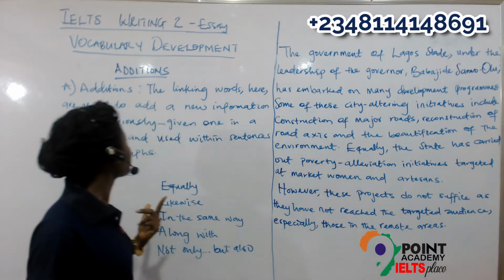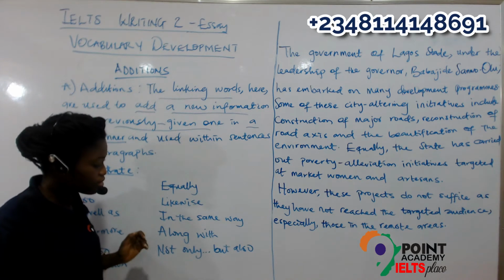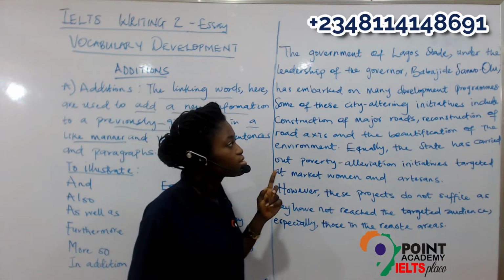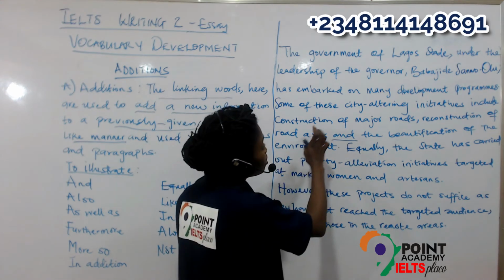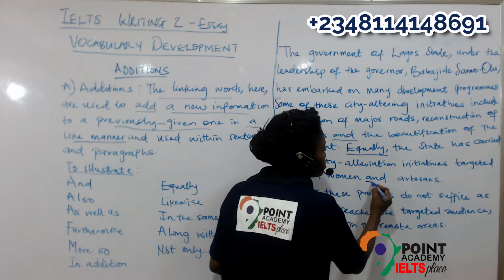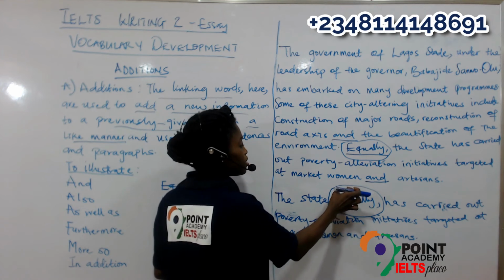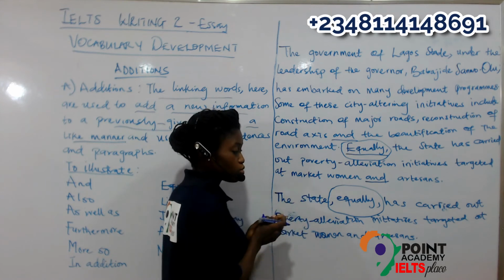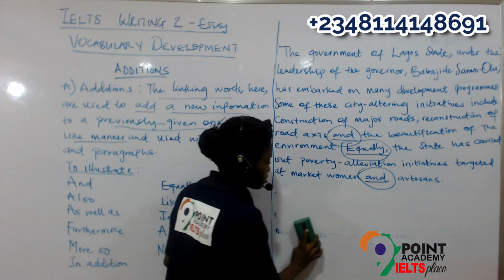IELTS Writing 2: Vocabulary Development, the use of transitions of additions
Learn to use proper connectors to glue your essay.
Use varieties of additions; in addition, furthermore, more so, and a host of others